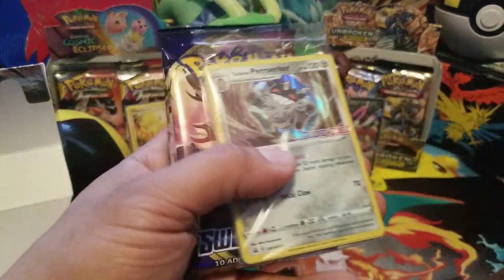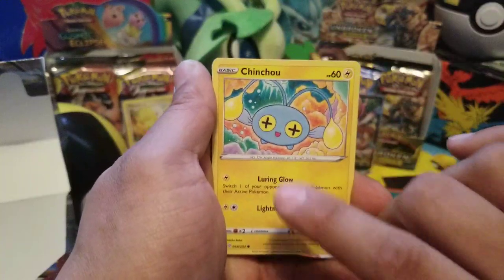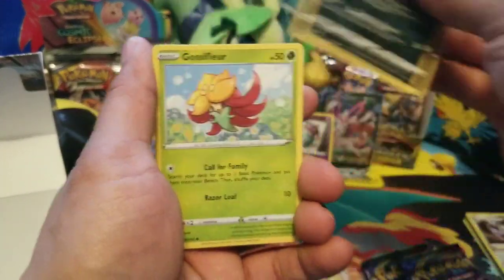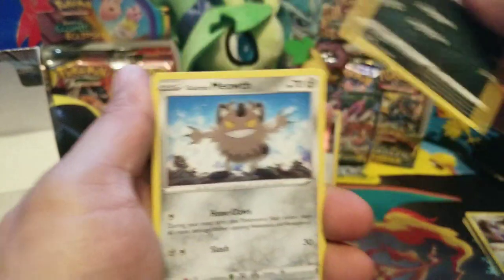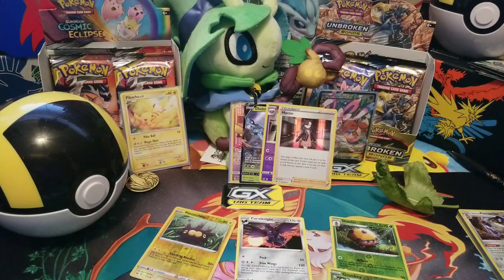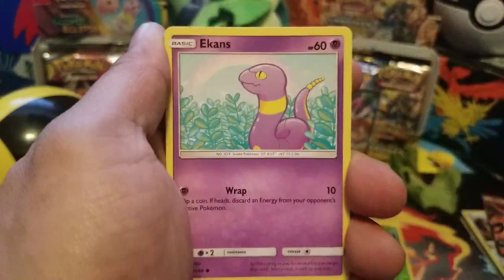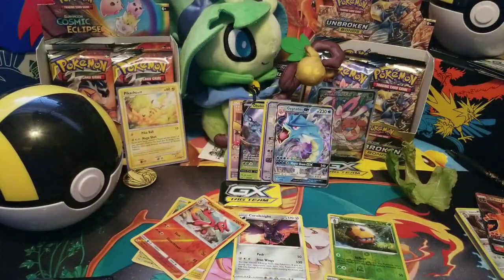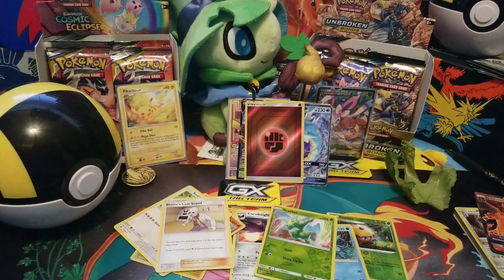Monday funzzys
live recording no edits
Pokemon Cards Opening, we Unbox all Kinds of pokemon cards , colllectors 13+

Pokemon Shield Gameplay